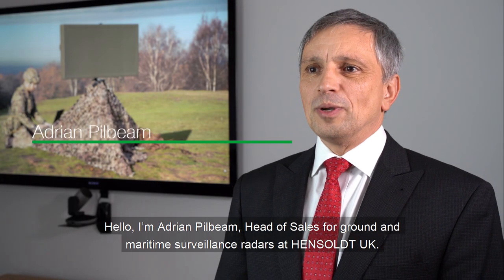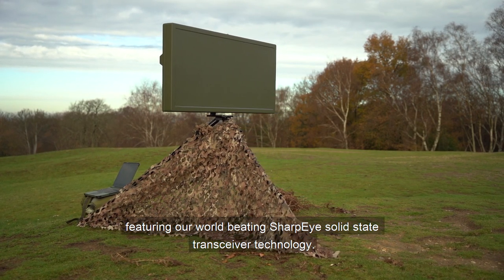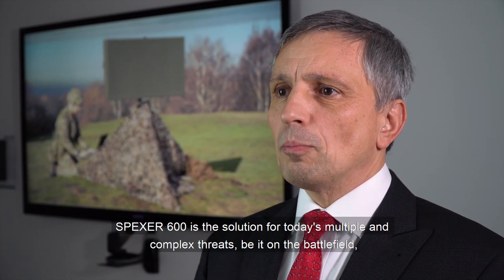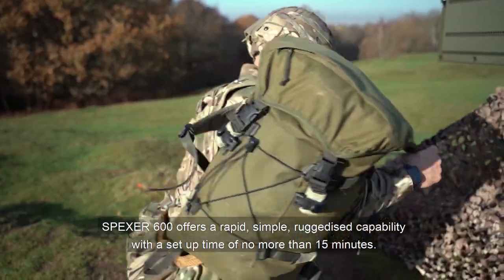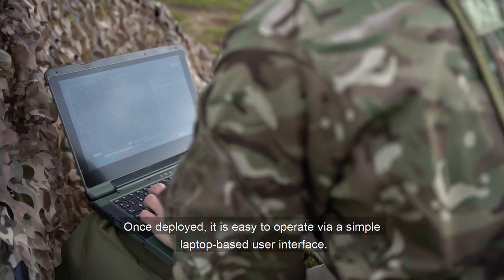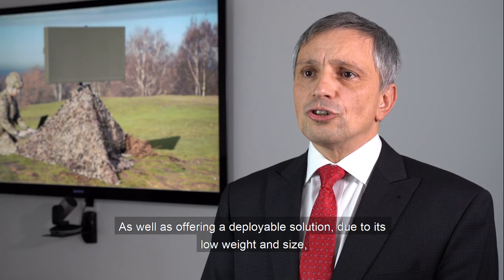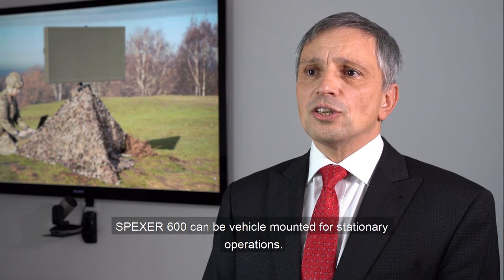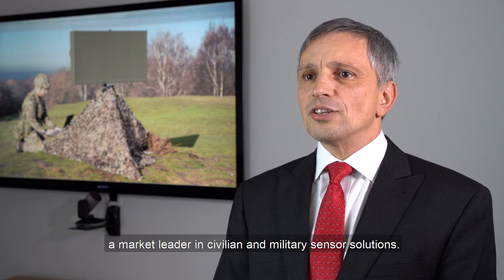Launch of HENSOLDT´s SPEXER 600 ground based surveillance radar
Building upon the excellent pedigree of well-established technologies, HENSOLDT is pleased to launch SPEXER 600. This multi-mission, X-Band ground based surveillance radar complements our family of Active Electronically Scanned Array (AESA) radars, offering a cost effective and truly crew portable field deployable solution.

Equipped with our world beating SharpEye solid state transceiver technology, it is designed to meet user requirements to detect the multiple threats in the modern battlefield and security environment.